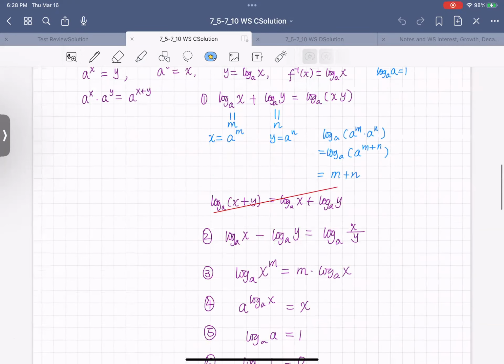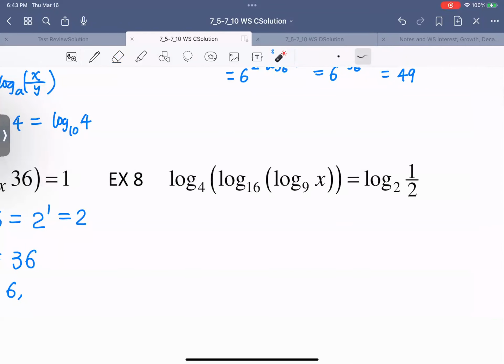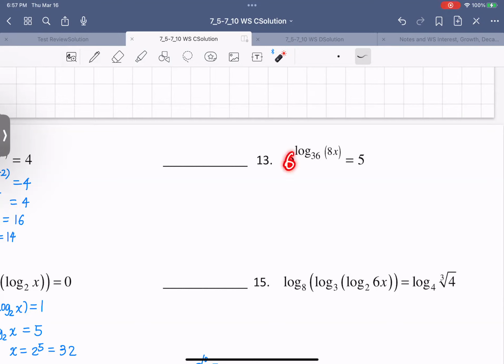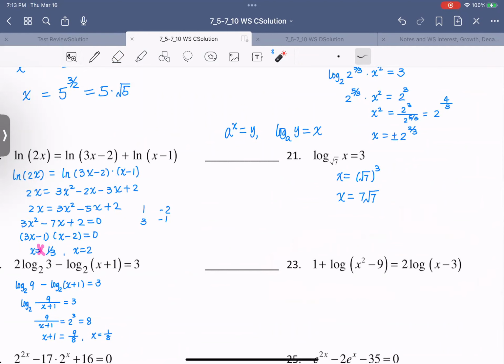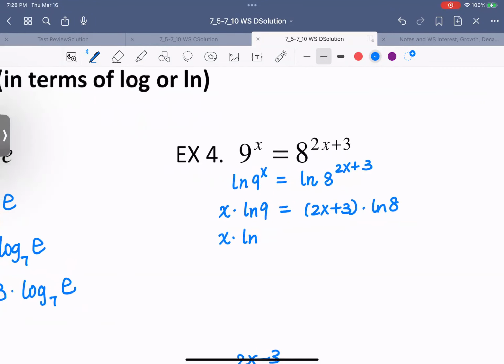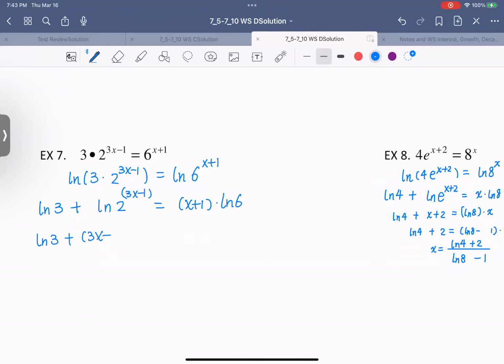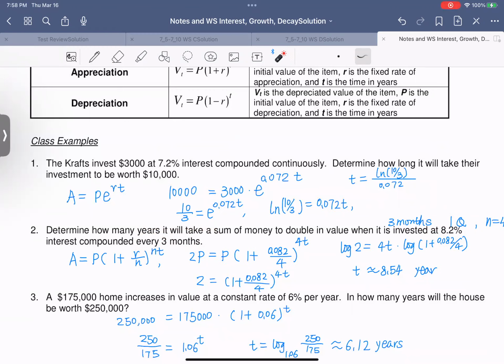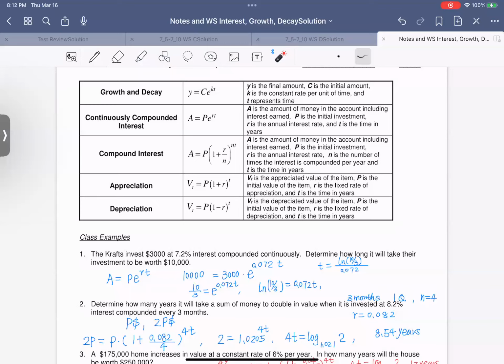Algebra2 Spring Semester class 11 Logarithm Properties, Base Change Rule